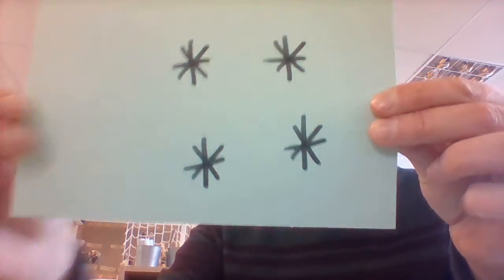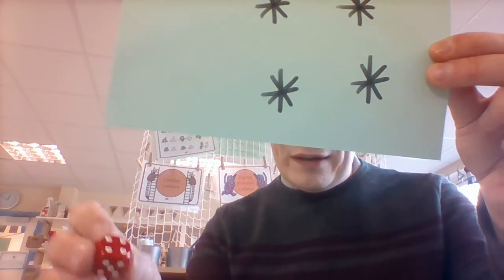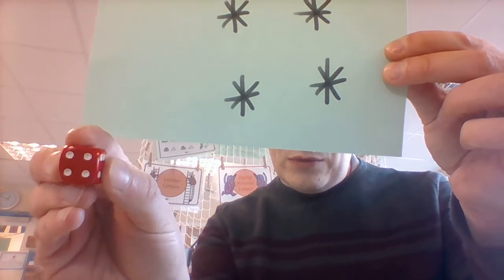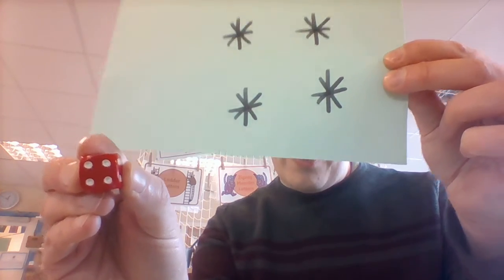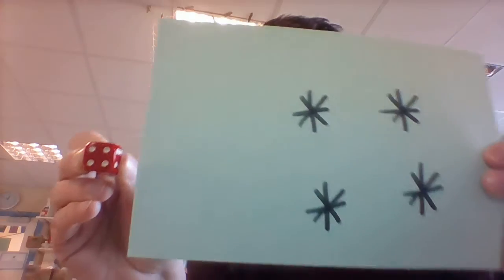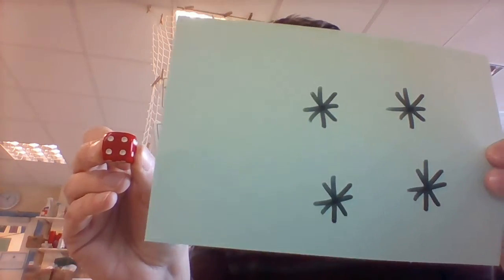Maths - Weight Challenges (Part 1)